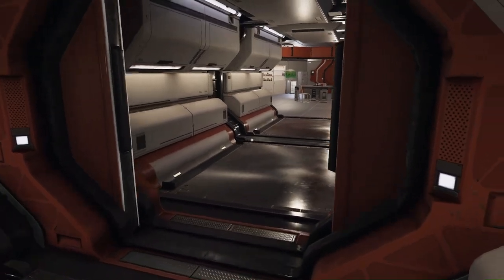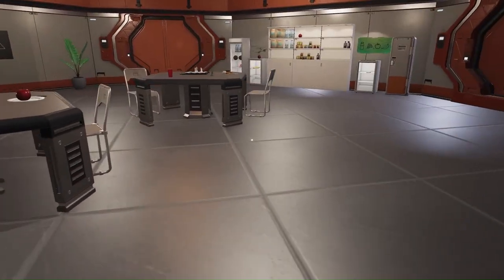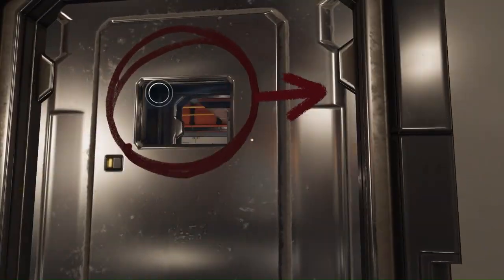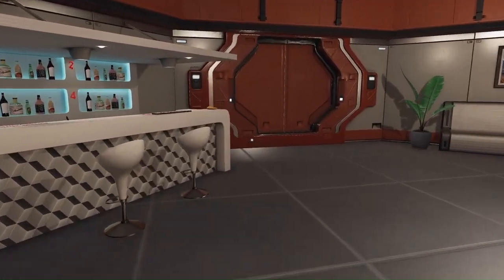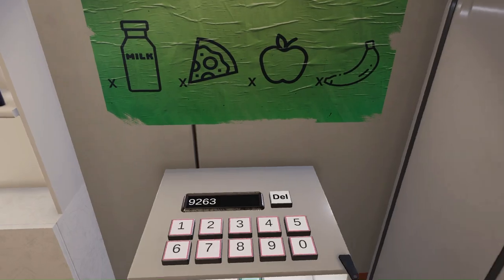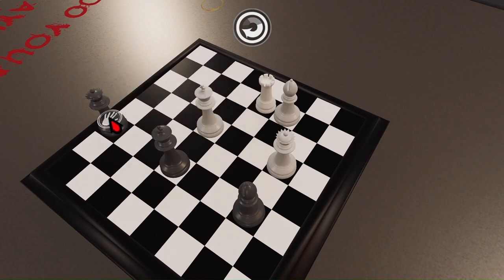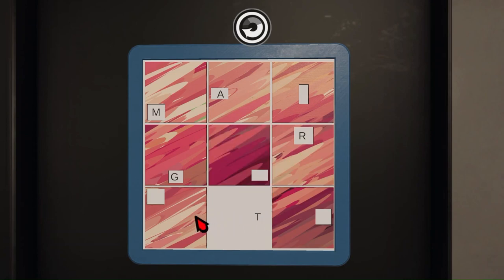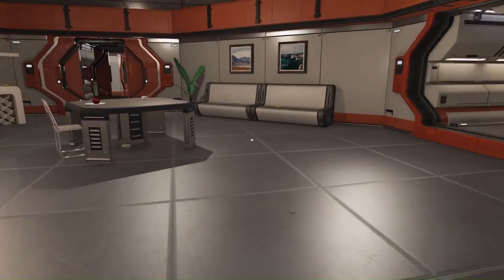Break Room - Palindrome Syndrome Escape Room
You wake up in a spaceship with no memories. Will you be able to discover how you got there and who you are?

Palindrome Syndrome is an escape room in a sci-fi setting that will test your skills. Solve puzzles, decode secret codes, find hidden objects and investigate the different rooms of the spaceship while you discover the events that led you there.

Solve this mystery exploring each of the rooms in which this adventure takes place. Will you be able to escape?